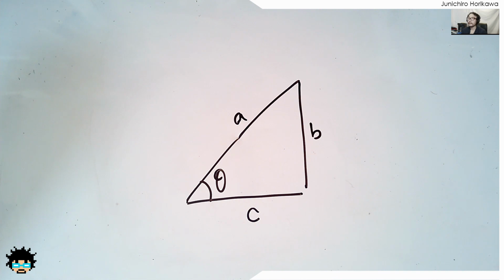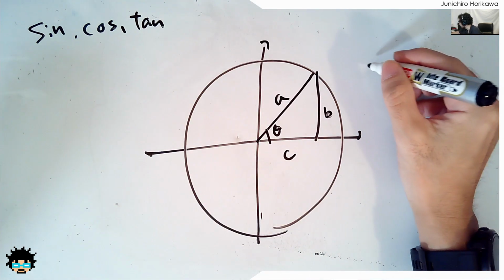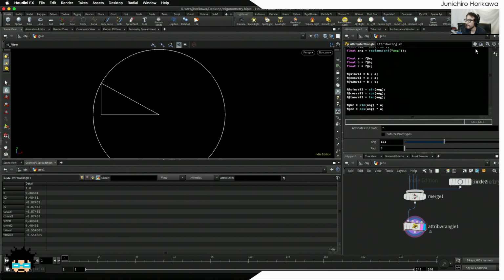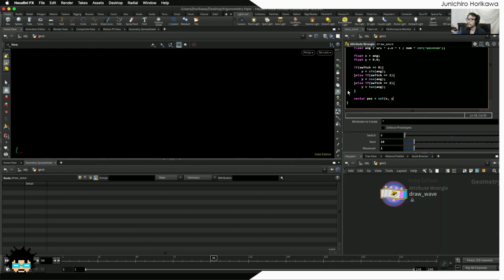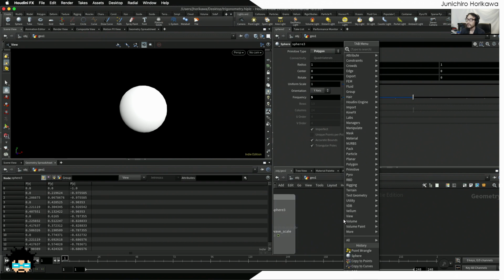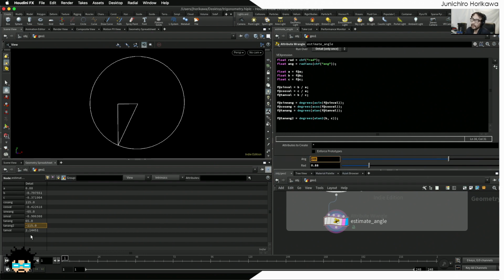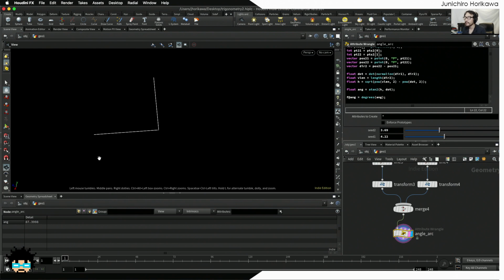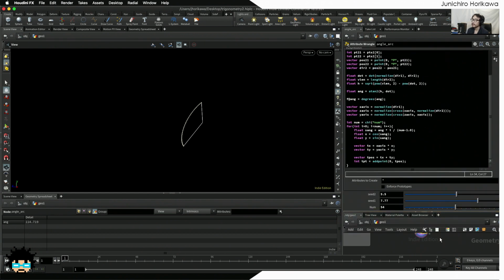[VEX for Algorithmic Design] E13 _ Trigonometry Basics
In this 13th episode, I'm explaining the basics of trigonometry, aiming to explain how you can practically use it for algorithmic design / computational geometry by understanding the basic logic.

00:00:00 Intro / What is trigonometry?
00:03:01 Angle / Degrees and Radians
00:07:02 Angle Conversion Functions
00:13:22 Calculate PI
00:19:14 Sine, Cosine, Tangent
00:31:14 Visualize Trigonometry
00:49:15 Exercise - Draw Circle
00:56:20 Exercise - Circular Animation
01:02:04 Exercise - Draw Wave
01:16:37 Exercise - Wave Animation
01:21:18 Range of Sine and Cosine
01:27:07 Exercise - Scaling Animation
01:33:11 Secant, Cosecant, Cotangent
01:40:34 Inverse Trigonometry (to get angle)
01:59:17 Exercise - Angle between two 3D vectors
02:23:31 Draw arc between vectors
02:44:27 Next Topic - Quaternion